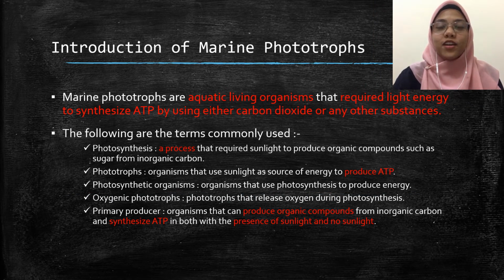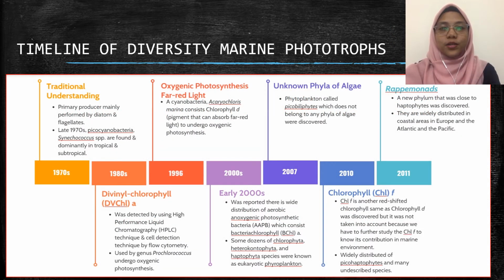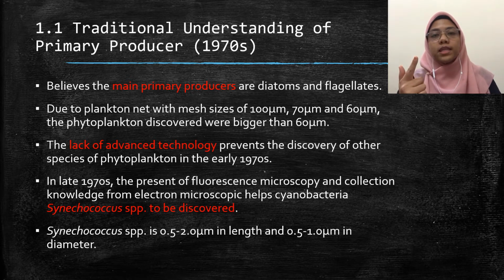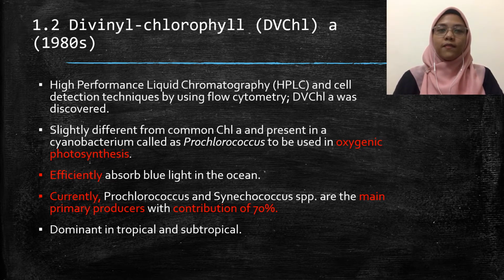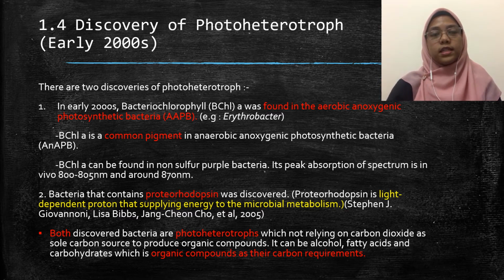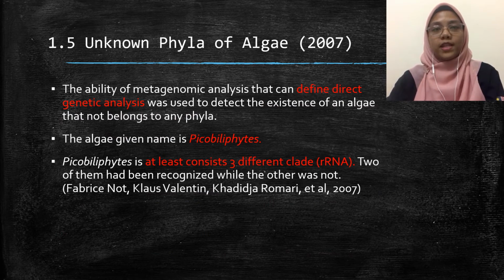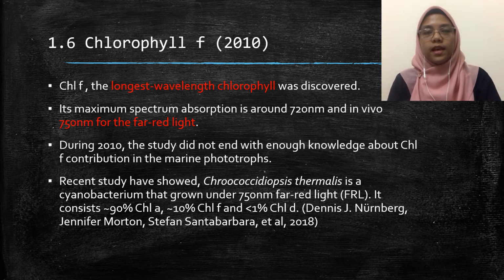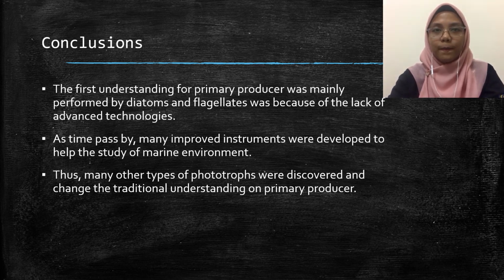Diversity of Marine Phototrophs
First assignment individual